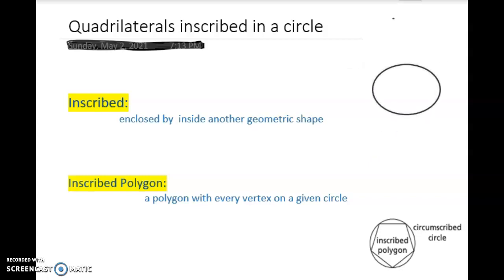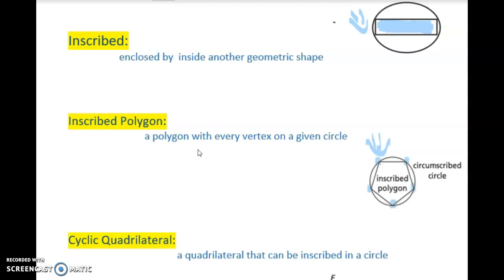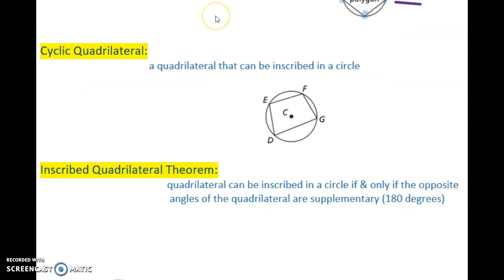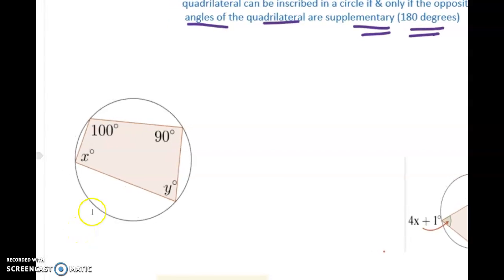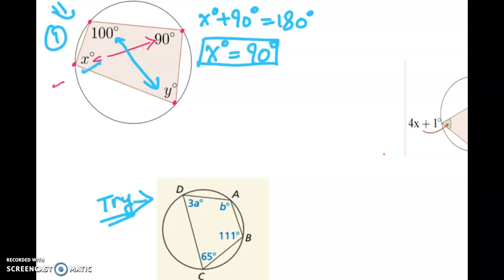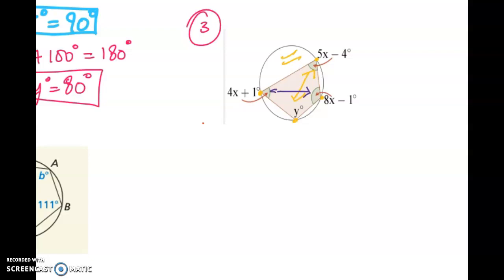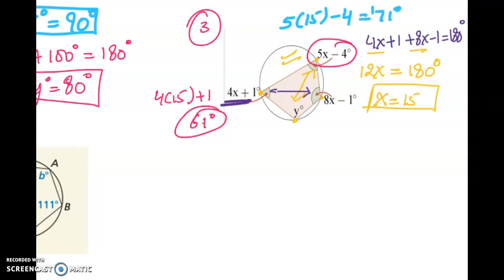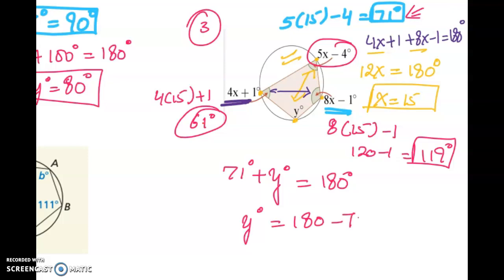Quadrilaterals Inscribed in a Circle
Inscribed polygon in a circle- quadrilateral (cyclic)